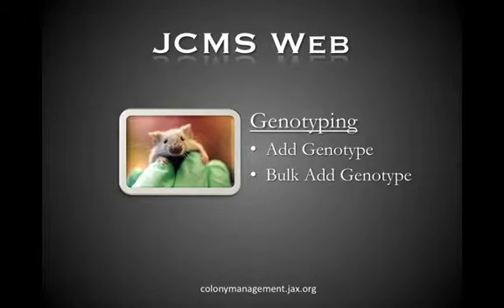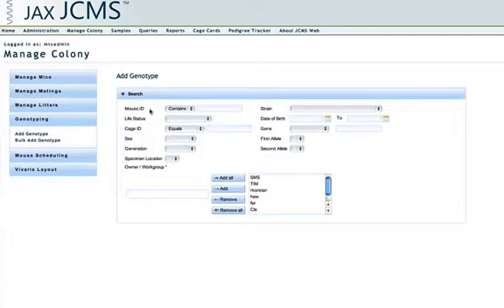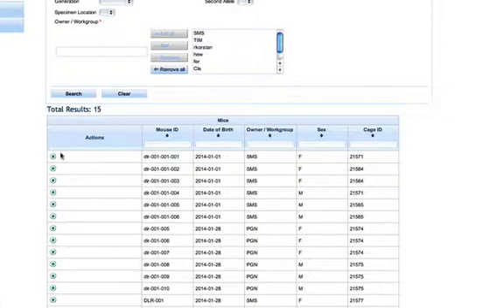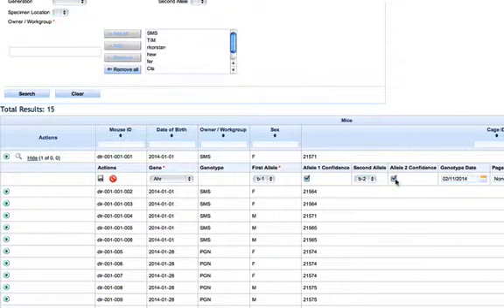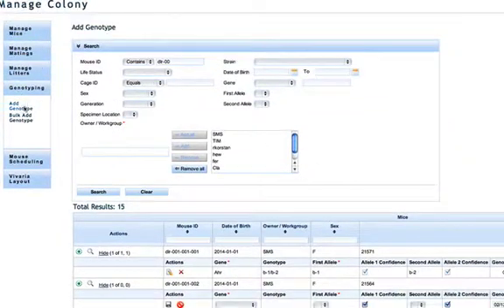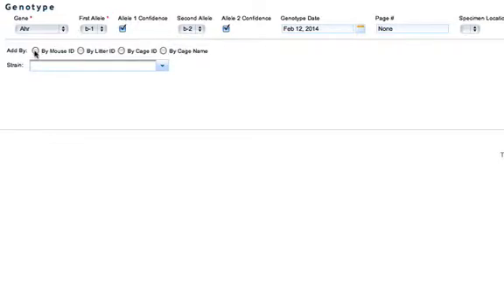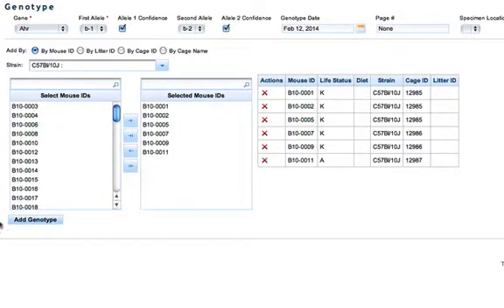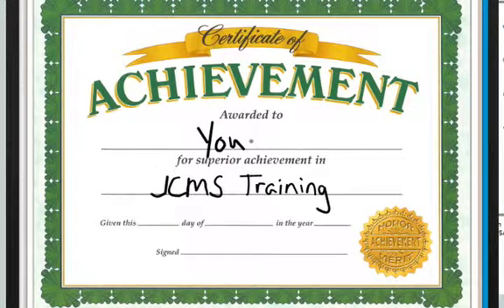Genotyping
This video tutorial will show you how to add and bulk add genotypes to mice in the JAX Colony Management System web application.